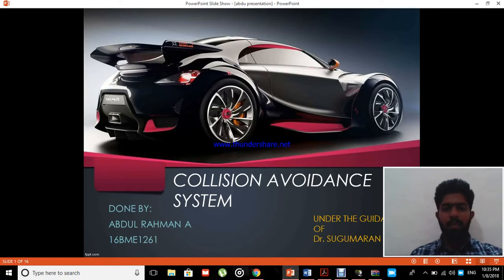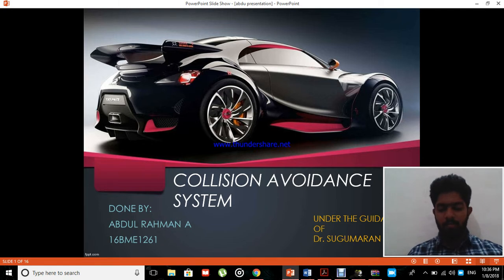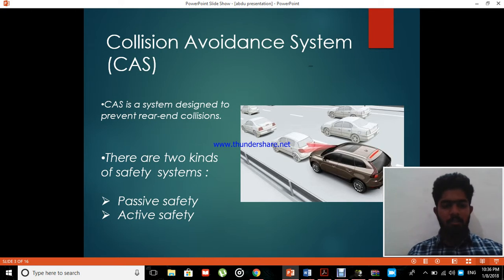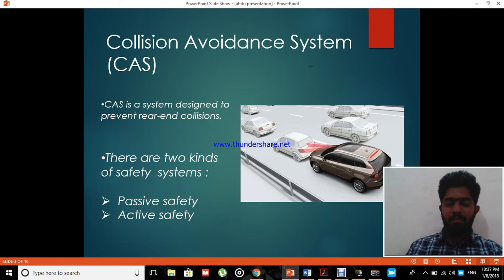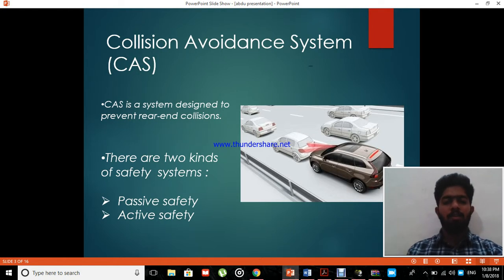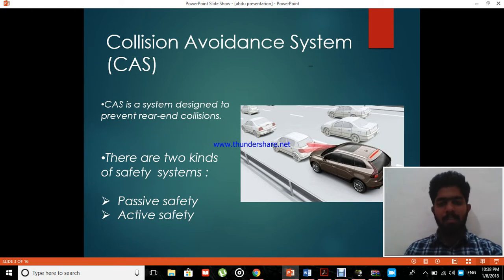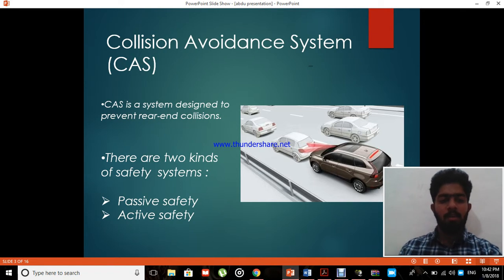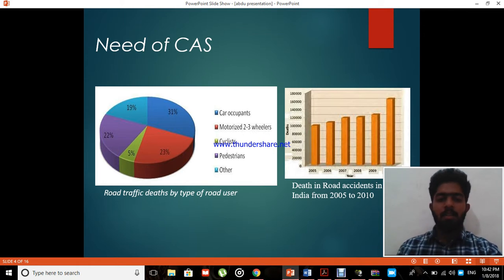A brief lecture on Collision Avoidance System (CAS)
Done by,
ABDUL RAHMAN A
16BME1261